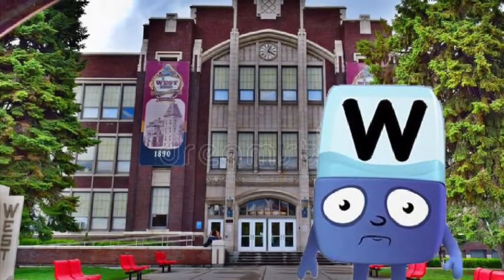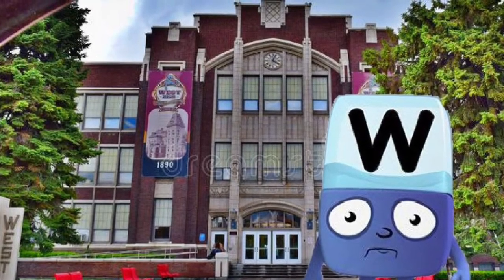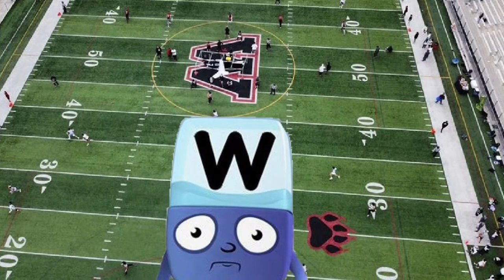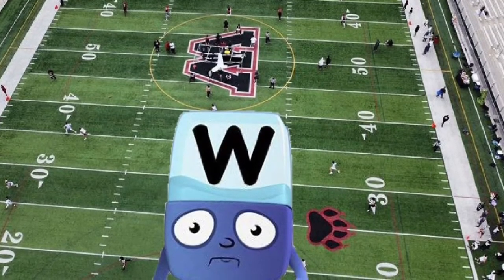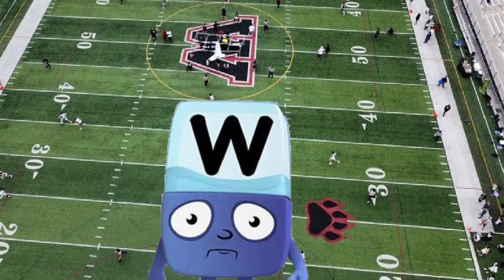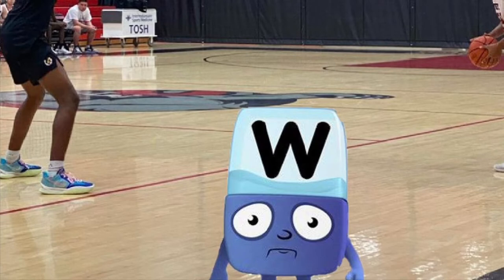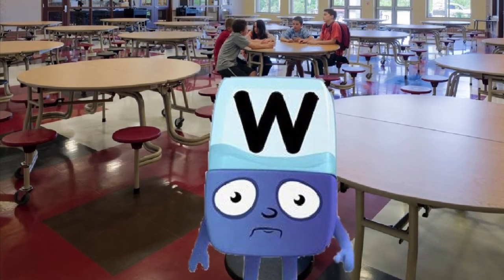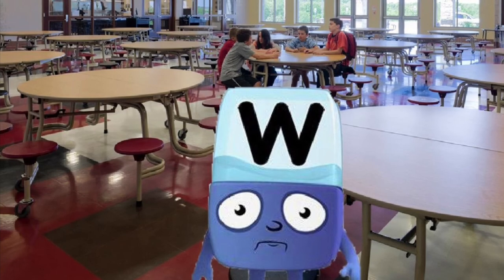West High School 2023 Virtual Tour